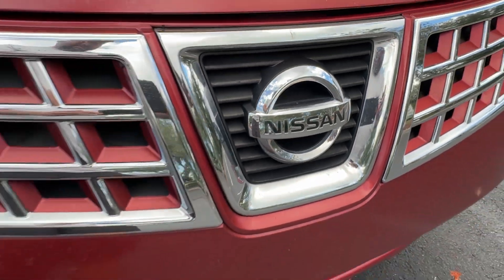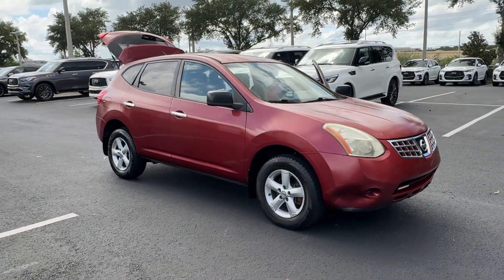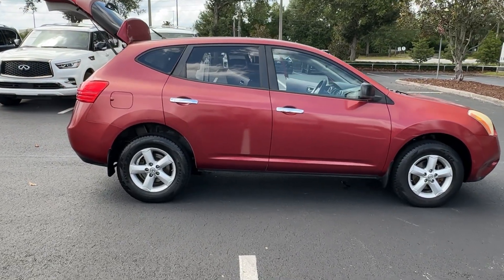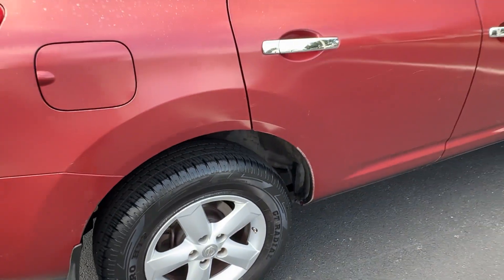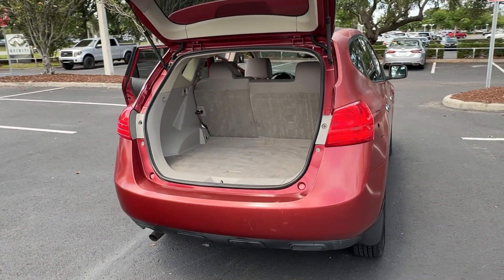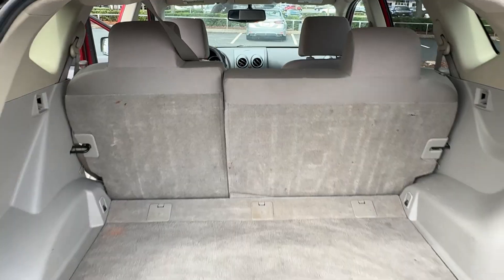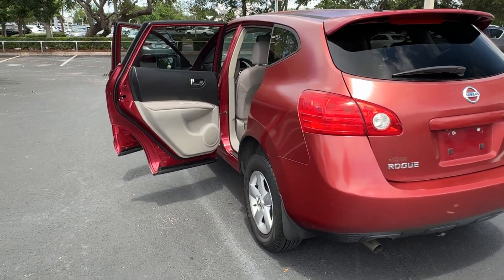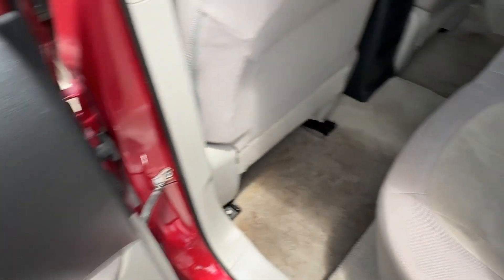2010 Nissan Rogue S FL Orlando, Sanford, Oviedo, Altamonte Springs, Apopka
Pre-Owned 2010 Nissan Rogue S available at Sanford Infiniti located in 995 Rinehart Rd, Sanford, FL, 32771. Servicing the Orlando, Sanford, Oviedo, Altamonte Springs, Apopka area.

You're gonna love the  2010  Nissan Rogue.  Start planning your family road trips in this comfortable, well-equipped Rogue. This clever crossover offers plenty of space and thoughtful creature comforts to keep your crew relaxed and eager for adventure. The following are some of this vehicles highlighted options: Keyless Entry, Aluminum Wheels, Alarm, Stability Control, Intermittent Wipers, Tow Hooks, Traction Control, Pass-Through Rear Seat, Floor Mats, Variable Speed Intermittent Wipers. Enjoy the convenience and comfort this Rogue has to offer. Come in for a fun and easy test drive. Our team will make it the best part of your day.